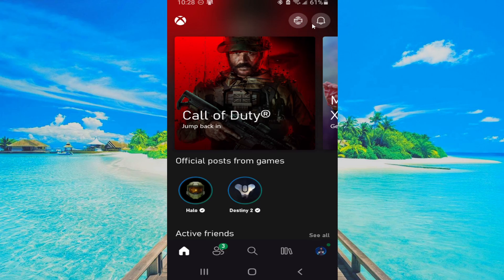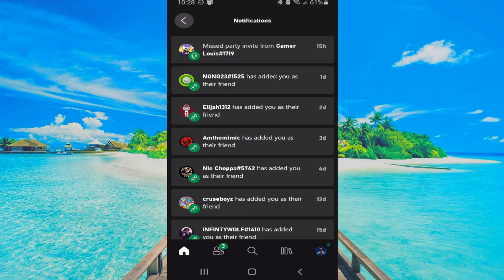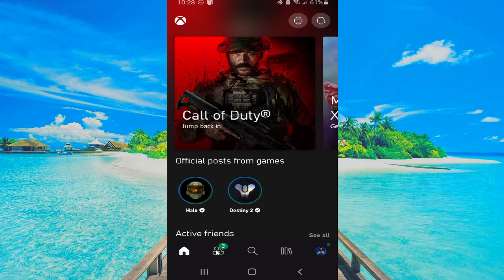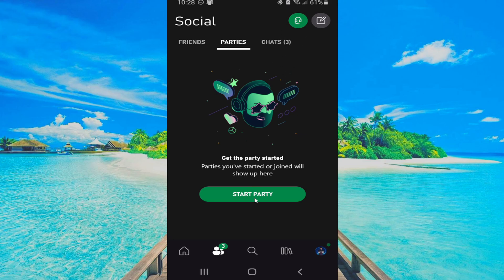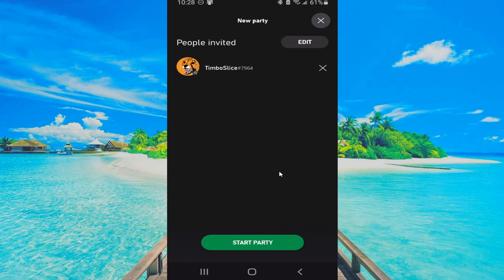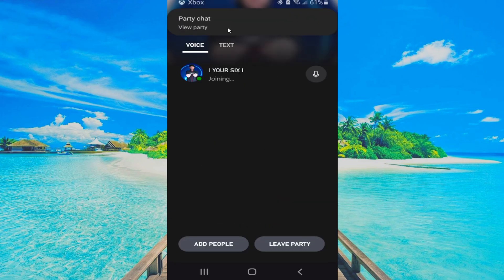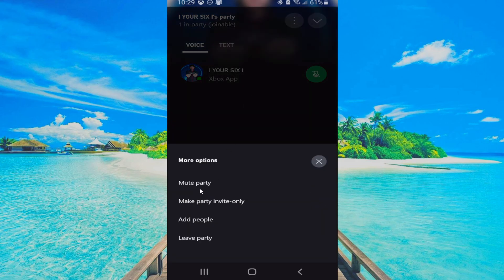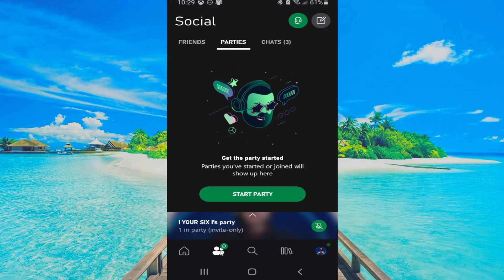How to Join a Party Chat on Xbox App from Phone (Settings Tutorial)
To join an Xbox party chat from your phone using the Xbox app, follow these steps:

Download the Xbox App: First, download the Xbox app from the Apple Store (for iOS) or Google Play Store (for Android). Sign in with your Xbox account.
Access the Party Menu: Open the Xbox app and tap the symbol that looks like three people in the top-left corner.

This will take you to the party menu.

Start a Party: Tap “Start a party” and invite the people you want to chat with. You can search for their names or select them from your friends list.
Wait for Acceptance: Wait for them to accept your invitation or accept theirs if you receive one. You can choose to hear them on speakerphone or use headphones if you prefer.

Enjoy Chatting: Now you can enjoy chatting with your friends while playing Xbox games or doing other activities!